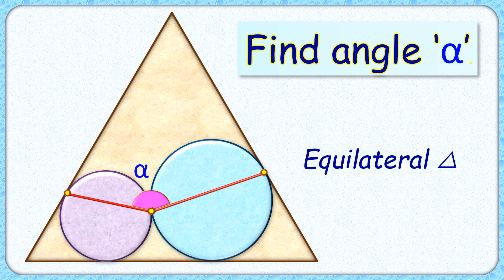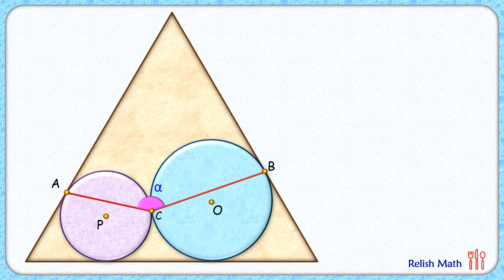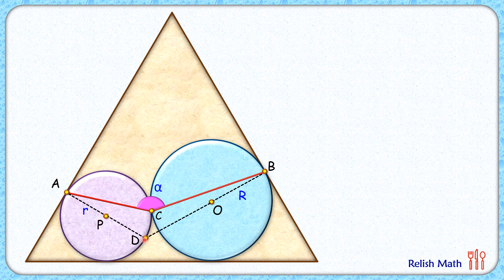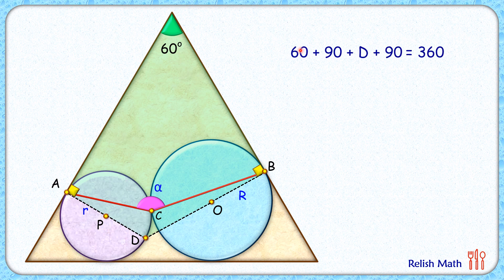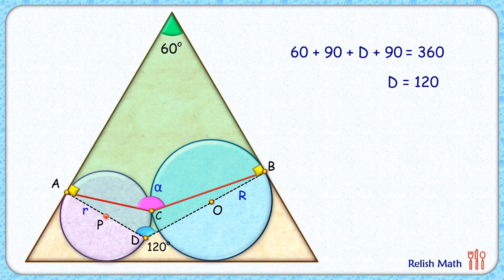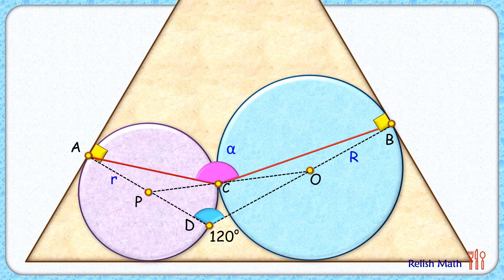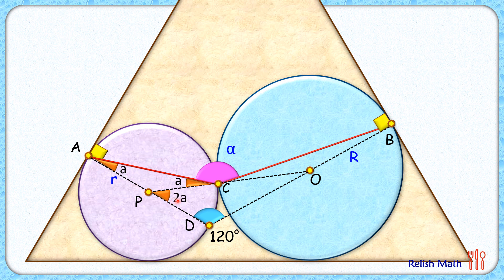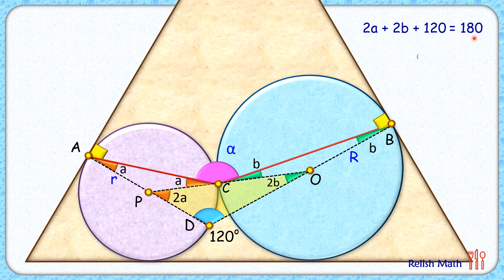Equilateral triangle. Find angle "α" maths geometry cds cat sat iitt cbse ssc cgl 303